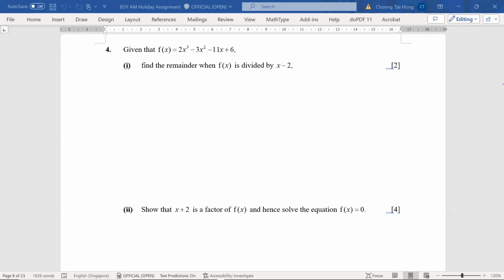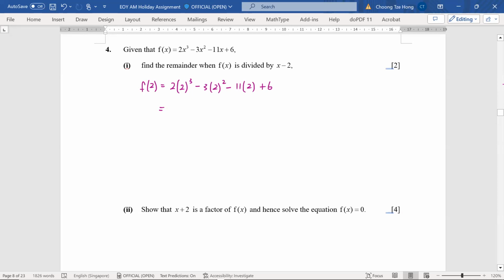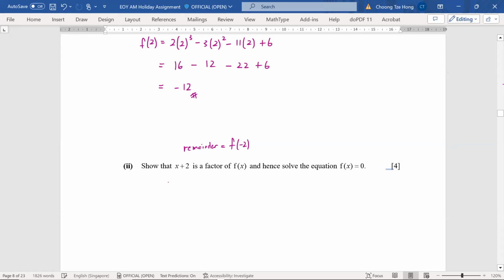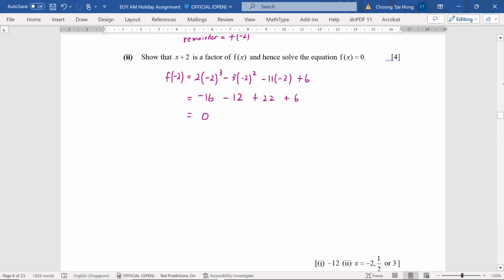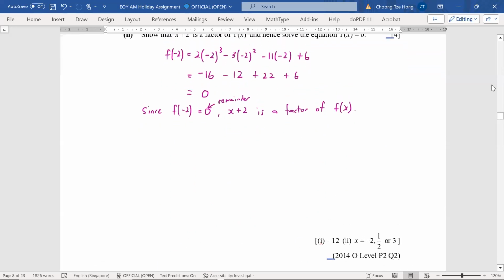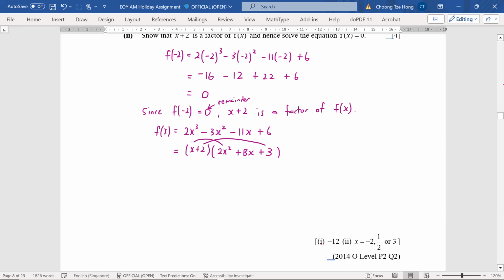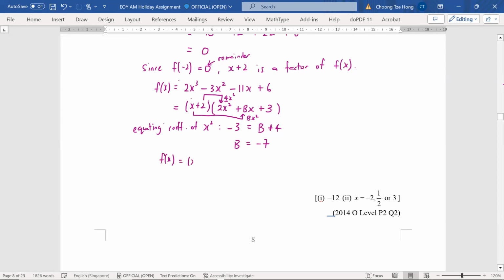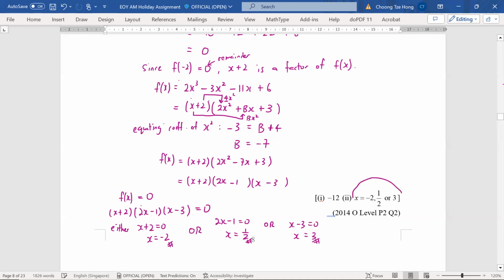𝐆𝐂𝐄 𝐎 𝐋𝐞𝐯𝐞𝐥 𝐀𝐝𝐝𝐢𝐭𝐢𝐨𝐧𝐚𝐥 𝐌𝐚𝐭𝐡𝐞𝐦𝐚𝐭𝐢𝐜𝐬 - 𝟐𝟎𝟏𝟒 𝐏𝟐 𝐐𝟐 [𝐑𝐞𝐦𝐚𝐢𝐧𝐝𝐞𝐫 & 𝐅𝐚𝐜𝐭𝐨𝐫 𝐓𝐡𝐞𝐨𝐫𝐞𝐦 𝐚𝐧𝐝 𝐂𝐮𝐛𝐢𝐜 𝐄𝐪𝐮𝐚𝐭𝐢𝐨𝐧𝐬]